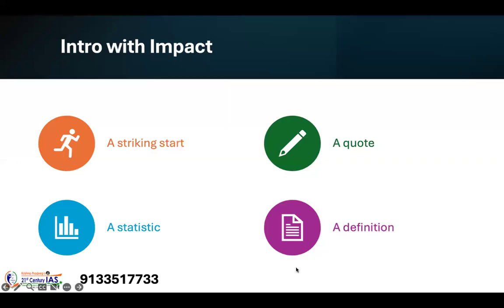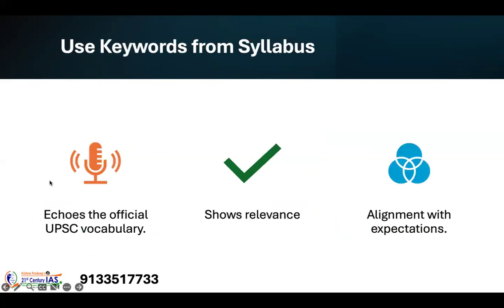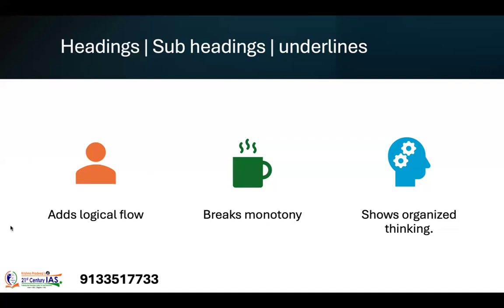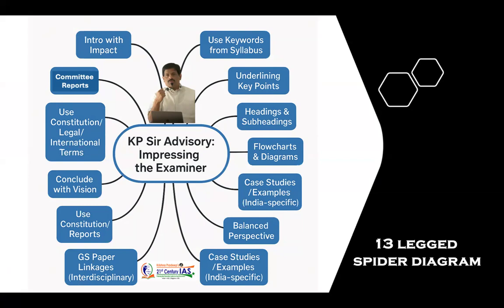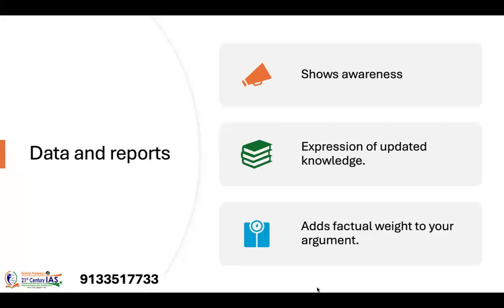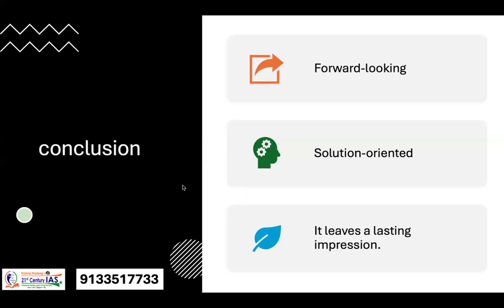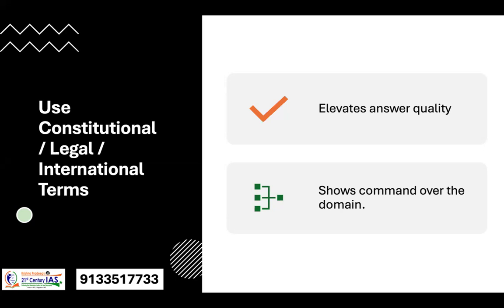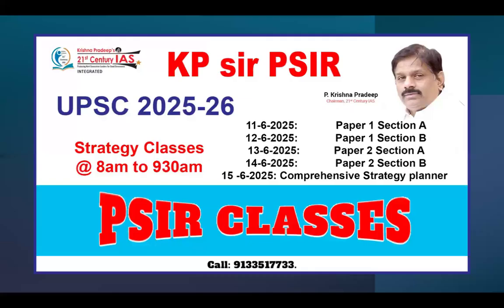UPSC 2025 | Impress the examiner | Examiner has no interest to read your answer || 21st Century IAS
click the link to register for the PSIR Classes -

Why to impress  To impress the examiner in UPSC GS Mains answers, your goal is to stand out through clarity, depth, structure, and smart value addition.

Below is a refined strategy with techniques and why each works — a ready reckoner to win the evaluator's mind in a competitive crowd.

Tricks to Impress the UPSC GS Mains Examiner

Technique How it works
-- Intro with Impact A striking start (quote, statistic, or definition) grabs attention. Shows clarity of
   thought.

Clear Structure (Intro – Body – Conclusion) Helps examiner navigate your answer easily. Makes evaluation effortless.

Use Keywords from Syllabus Echoes the official UPSC vocabulary. Shows relevance and alignment with expectations.

Underlining Key Points Makes scanning easy. Examiner quickly spots content richness.

Headings & Subheadings Adds logical flow. Breaks monotony. Shows organized thinking.

Flowcharts & Diagrams Smart space usage. Shows conceptual clarity. Helps visual learners (many examiners are).

Data, Reports & Indices Shows awareness and updated knowledge. Adds factual weight to your argument.

Case Studies / Examples (India-specific) Makes abstract points real. Demonstrates practical understanding.

Balanced Perspective Acknowledges both sides. Reflects maturity, avoids one-sided arguments.
GS Paper Linkages (Interdisciplinary) Shows deeper insight. For example, linking GS2 Governance with Ethics (GS4).

Conclude with Vision Forward-looking, solution-oriented conclusion leaves a lasting impression.
Use Constitutional / Legal / International Terms Elevates answer quality. Shows command over the domain. (e.g., “cooperative federalism,” “social audit”)
Quoting Committees / Reports Adds credibility. Examples: ARC, Punchhi Commission, NITI Aayog findings.

Gateway to IAS Success
we are committed to empowering the IAS aspirants to crack IAS in the first attempt

Our Vision
KPIAS visualizes itself as a dominant player in the domain of State and Civil Services coaching across the country
Our Mission
To create an excellent competitive spirit in the candidate who prepares for the Civil Services Examination by imparting qualitative education in an institutional ambiance, with a consolidated strategy to produce next-generation administrators.

About Us
For candidates who are interested in the Civil Services of the Government of India then this Exam is the Right Place for Right Candidate, Which Includes IAS (Indian Administrative Service), IFS ( Indian Foreign Service), IPS (Indian Police Service), and in our team KPIAS, as we provide you inter with IAS Education with topmost experienced candidates and our Institute is located in Rajahmundry and Hyderabad with Inter Plus IAS and Degree Plus IAS.
RTC X Rd Address
2nd floor, Bawarchi building, Door no 1, 7-1069, RTC X Rd, beside Sandhya Theater, opposite Bawarchi restaurant, Hyderabad, Telangana 500020
Shamshabad Address
Nagarguda - Shamshabad Rd, Rallaguda, Hyderabad, Telangana 501218

Follow 👇 KP's 21st century IAS Academy

Location: KP's 21st Century College - Shamshabad
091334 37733